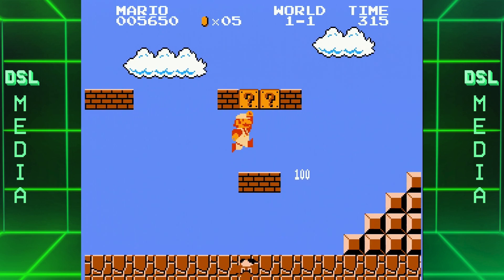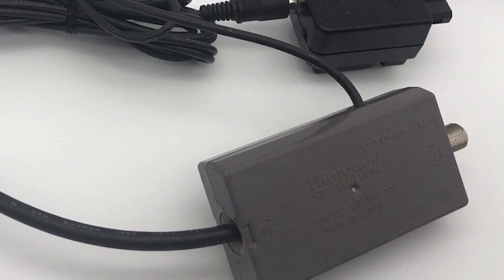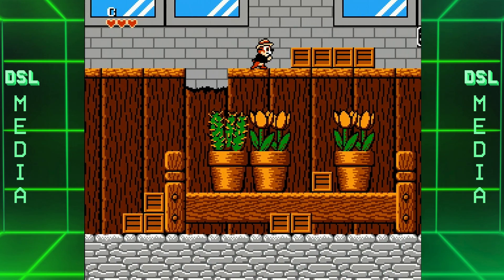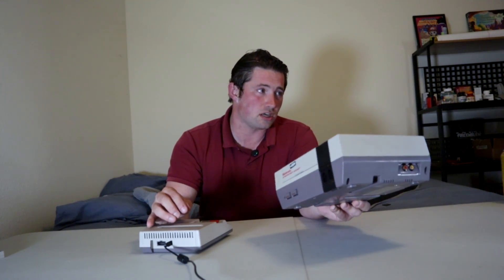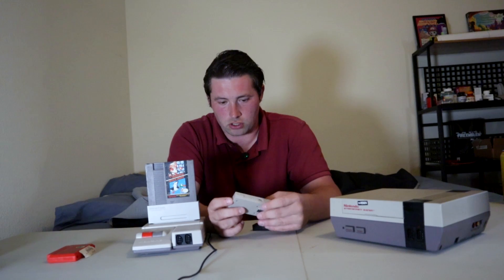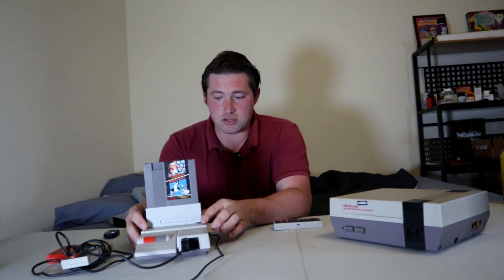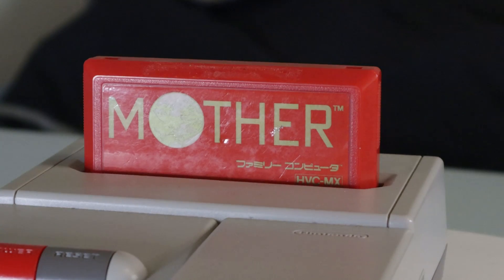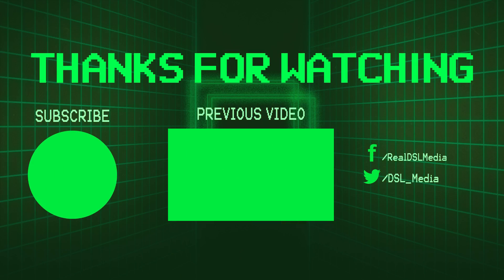The Ultimate NES Revealed: RGB AV Famicom TECH Showcase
If you were to own a standard NES, including a standard AV Famicom, then the best video output you could get out of it is composite video, which might look good on an old CRT, but when playing on an HDTV, you might wish for something better. In this tech showcase, Dylan of DSL Media is showcasing the RGB modded AV Famicom, which allows for getting good crystal clear video quality out of NES hardware, that doesn't involve resorting to emulation. This video showcases just how good the video looks out of an RGB modded AV Famicom, and why a modded NES/Famicom system is good to have. Plus, with the Famicom, there is the added benefit of being able to play the Famicom Disk System, making this a must for NES/Famicom fans.